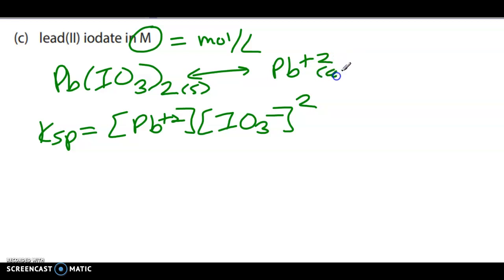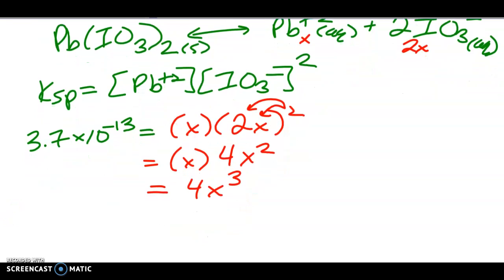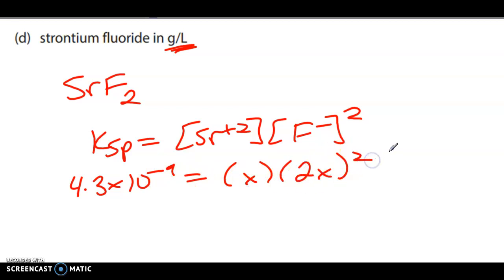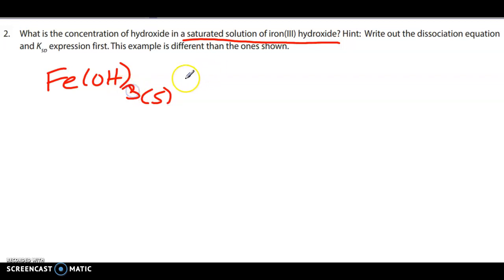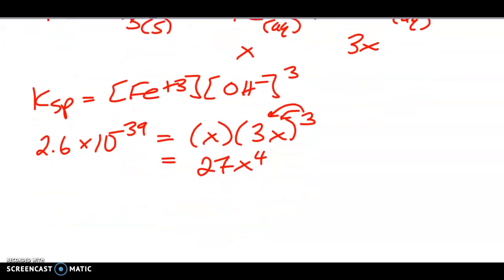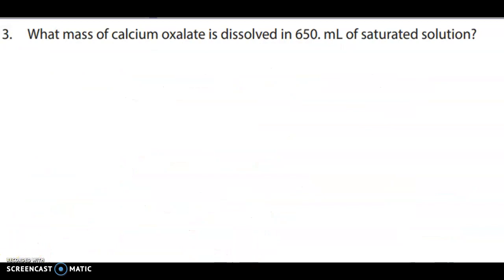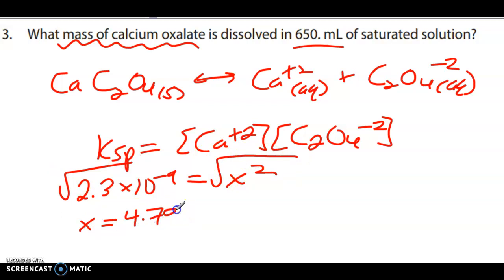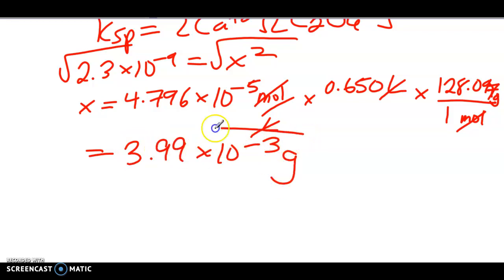AP Chemistry Section 4.3 part 3